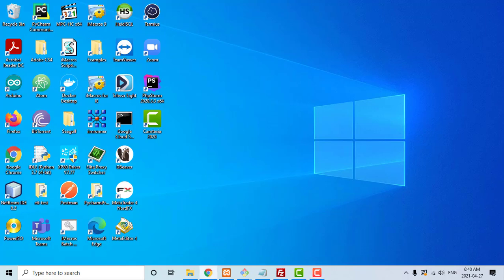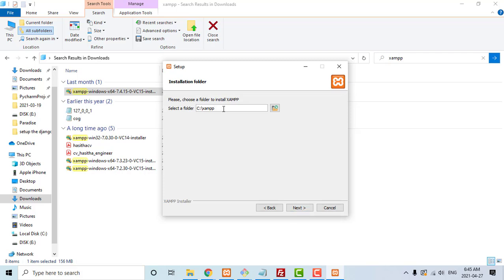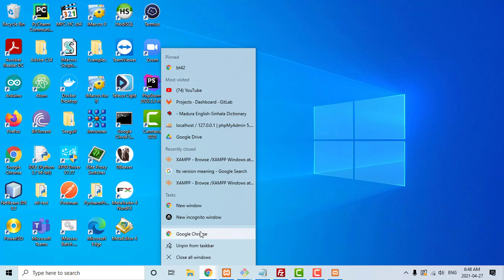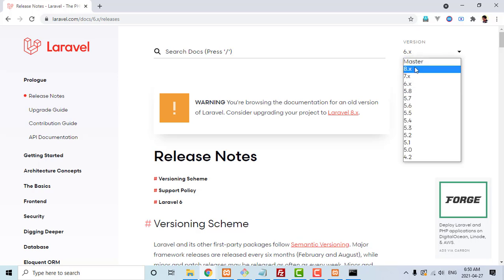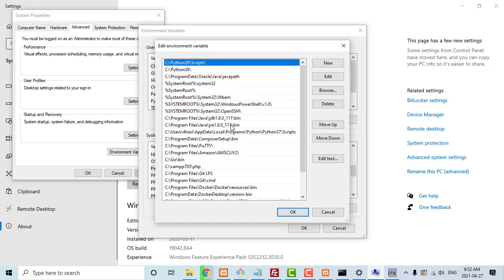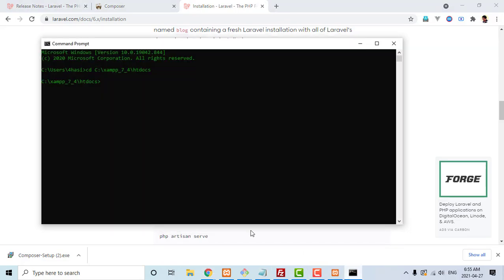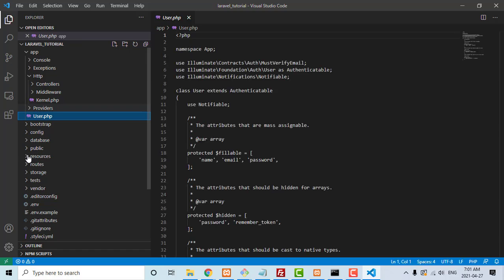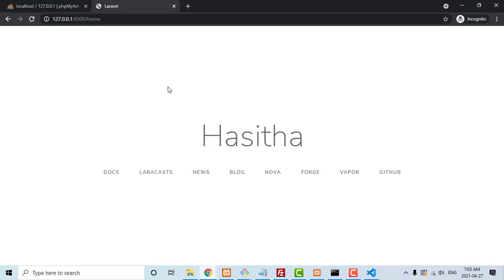#1 Laravel For Beginners - Setup Laravel Project, Run URL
composer create-project --prefer-dist laravel/laravel blog "6.*"